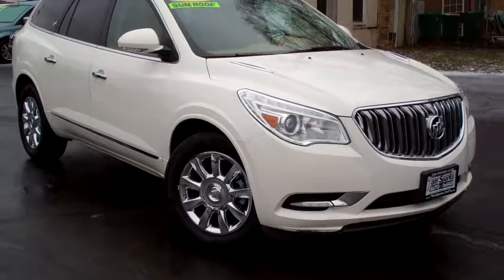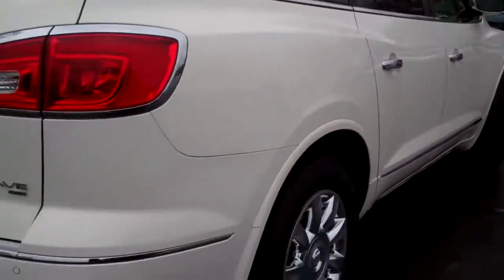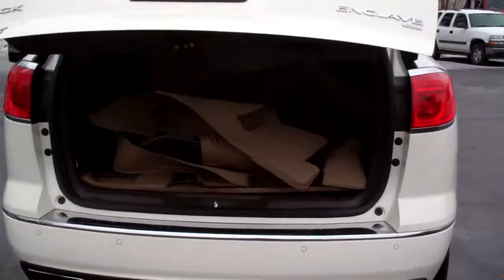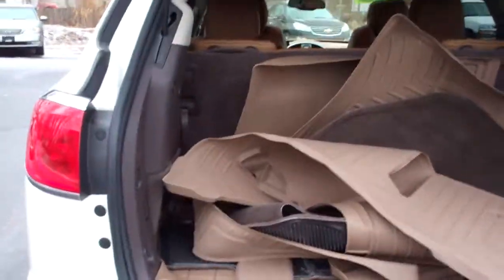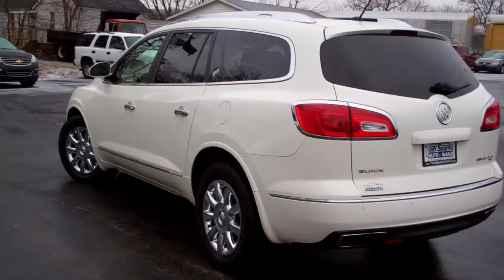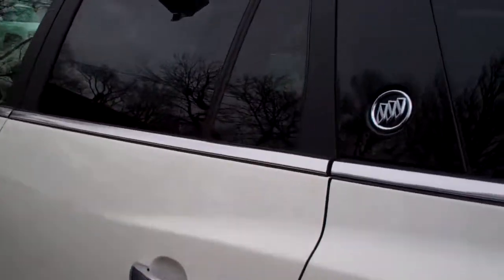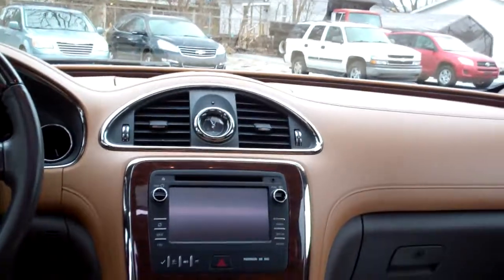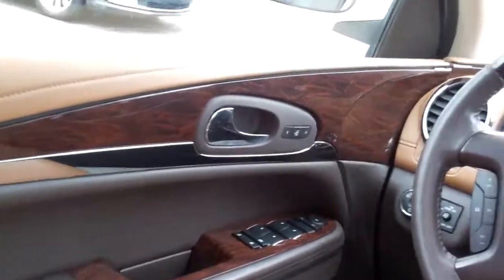2014 Buick Enclave awd Dekalb IL near Cortland IL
CLEAN AUTO CHECK LOCALTRADE EQUIPPED WITH; AWD, POWER SUNROOF, 3RD ROW SEAT, LEATHER SEATS, HEATED SEATS, CHROME WHEELS, PREMIUM SOUND SYSTEM, KEYLESS ENTRY AND MORE. CALL BRAD FOR AVAILABILITY.